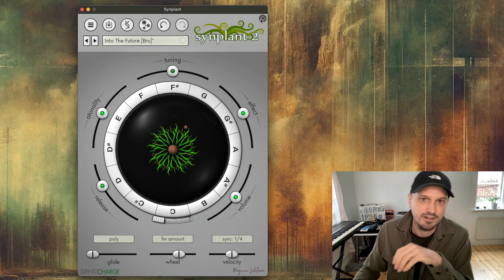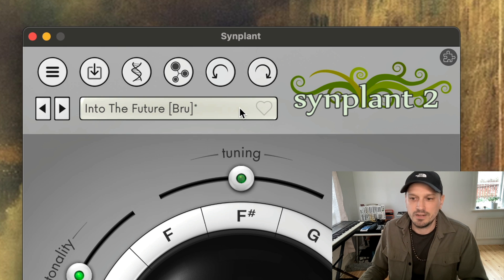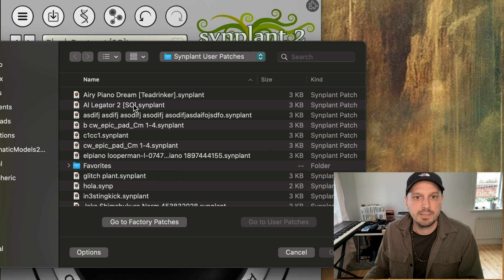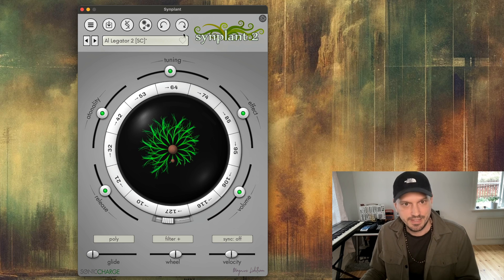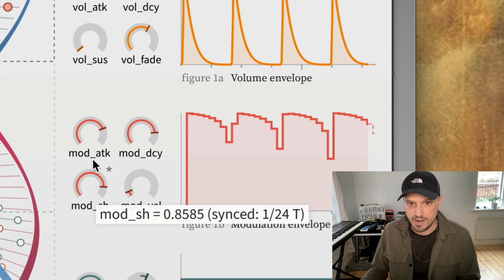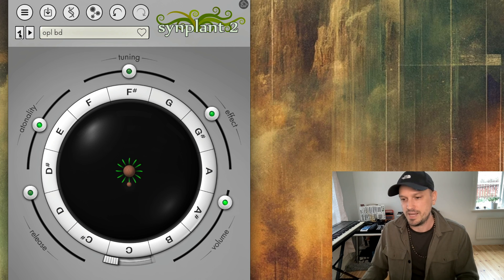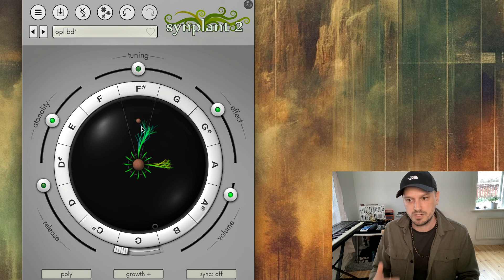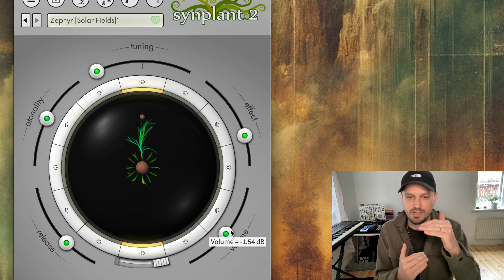Official Synplant 2 Mods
Synplant Mods are scripts that are loaded at startup to add or change UI features. This video introduces the first four official mods:

0:59 Favorite Button
1:48 Tween Branches
3:08 Detailed DNA Hints
4:27 Graft Onto Branch

If you own Synplant 2, you can download these mods for free

Notice that mods require Synplant 2.0.1, so if you are still on 2.0, please update first.